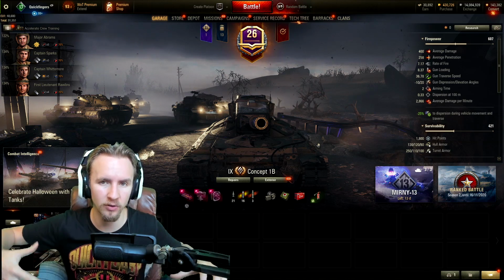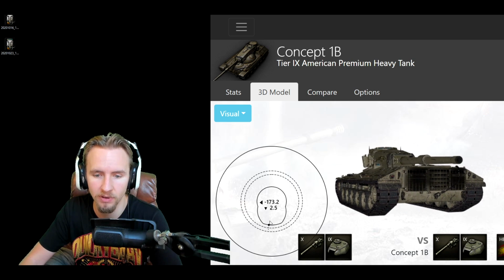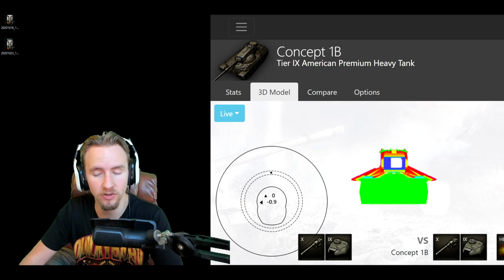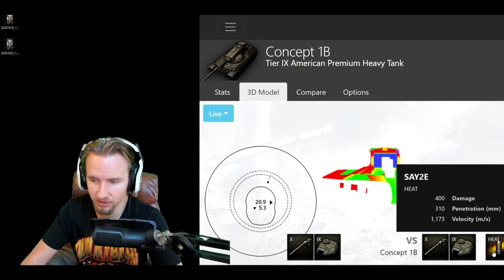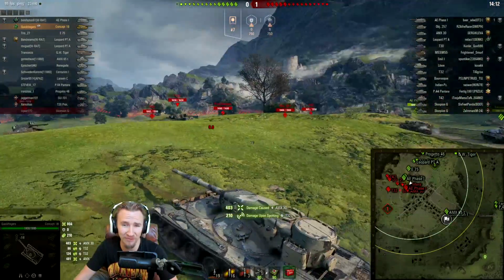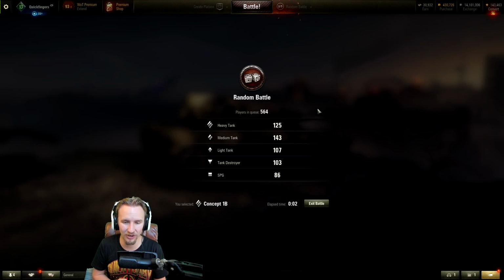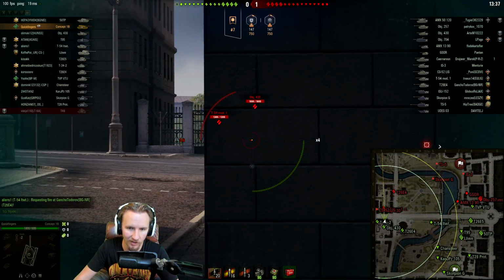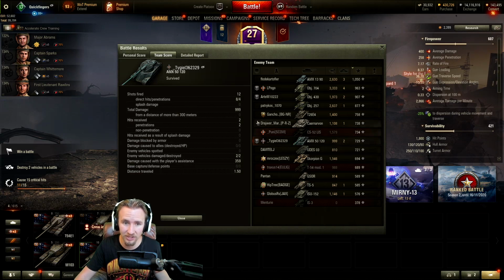Concept 1B - Tank Review - World of Tanks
World of Tanks - Concept 1B. Today we're looking at a T9 American heavy, the Concept 1B, which is fast and BIZARRE!